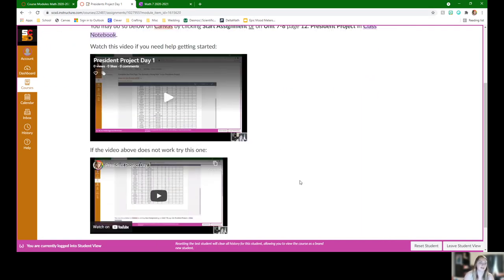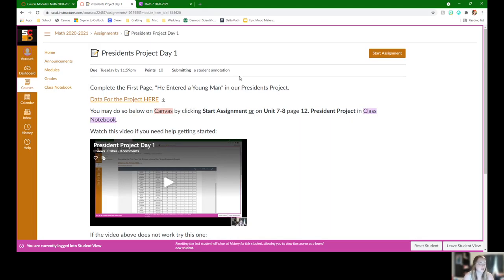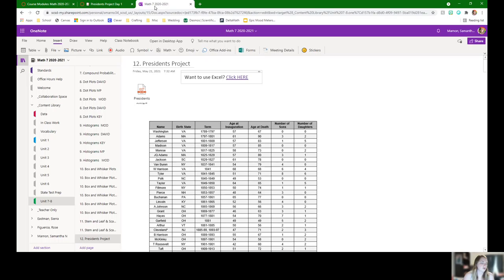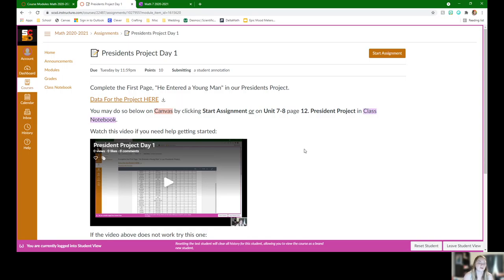Tuesday 5/25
Miss Marnon gives the overview for Tuesday 5/25/21